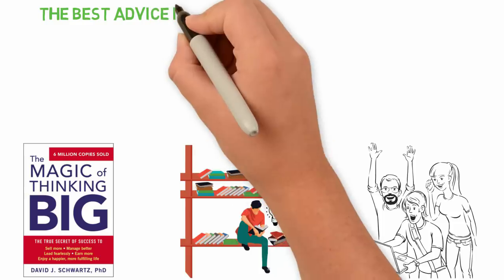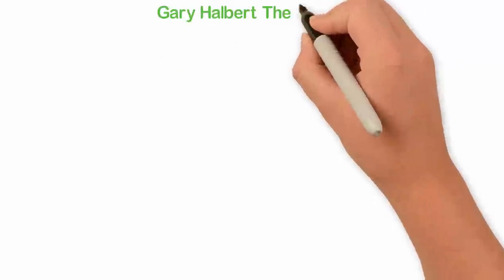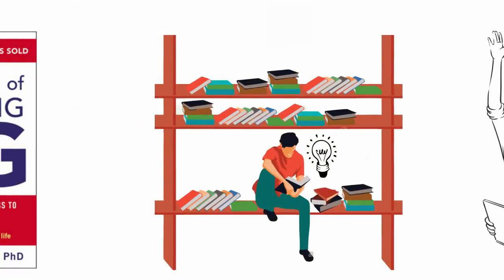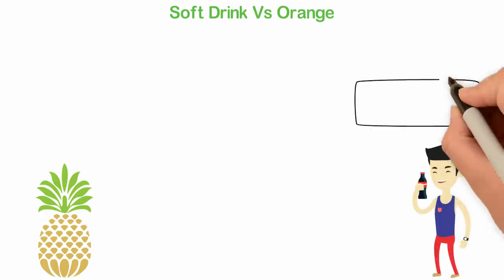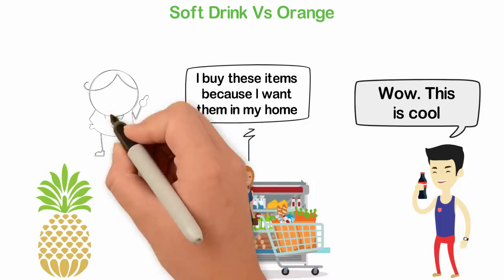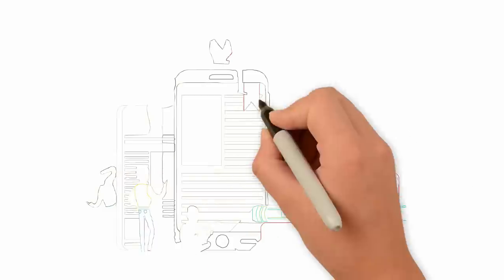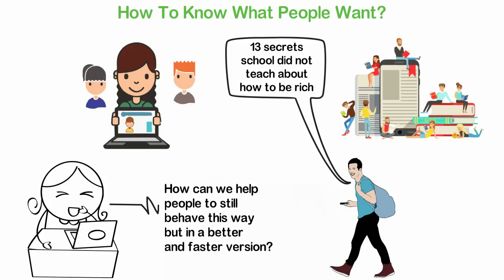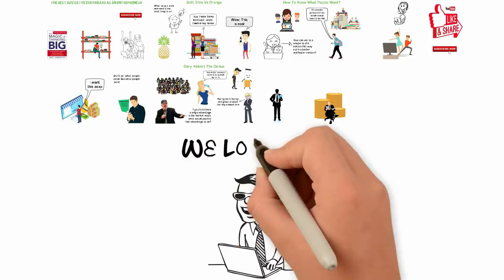The Best Advice I've Ever Heard As An Entrepreneur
If you like this channel, we’re happy to announce to you that our team has launched 3 other interesting channels;

Fame TV where we share with you the interesting and inspiring stories and biographies of the successful people who have achieved greatness with their lives.

Money TV which is a channel designed to use more dramatic video clips to teach you about money.

Hunt TV where we publish inspirational videos to inspire and encourage you as you go through the harsh journey of life.